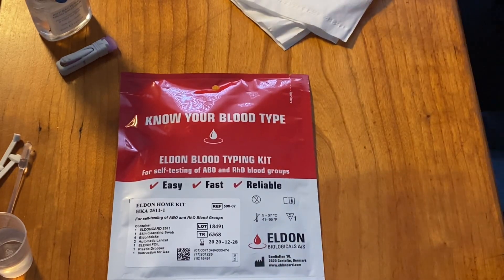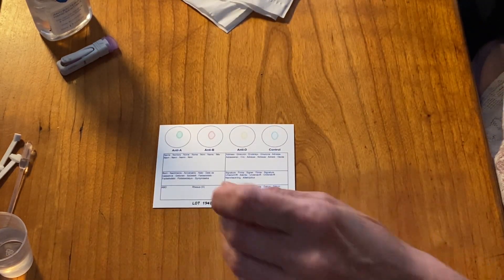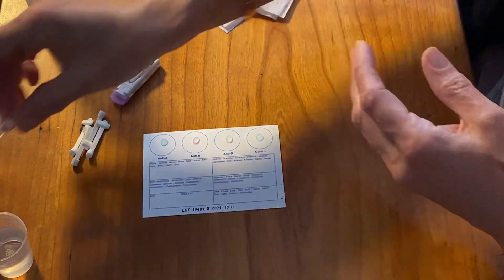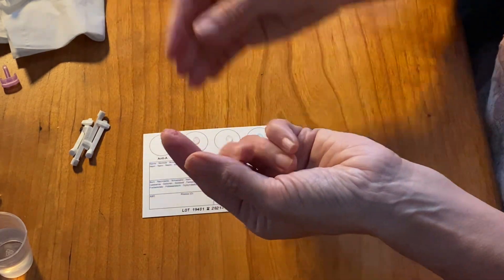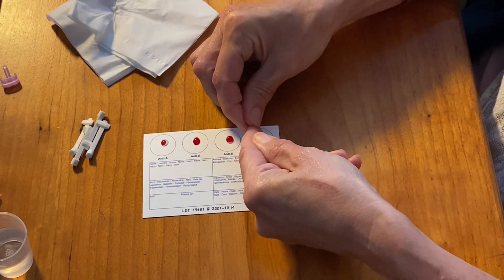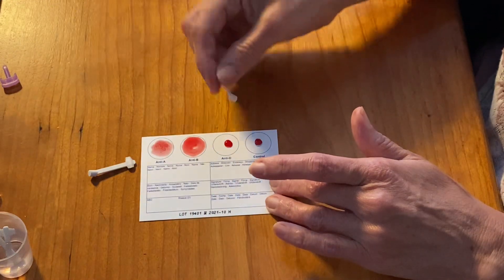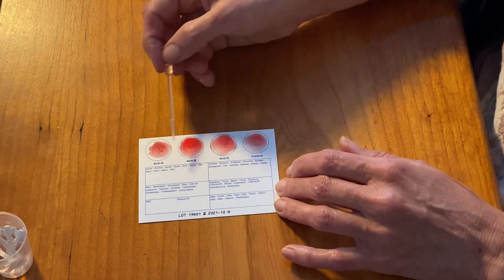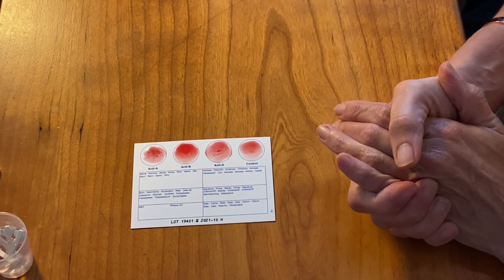How to test for your Blood Type - using an Eldon Card Typing Kit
Do you know your blood type?  There are four different types -  A, B, AB, or O. And are you RhD positive or negative? In this short video, you will learn how to use the Eldon Blood Typing Kit to determine your blood type.

Your blood type can have a profound impact on your health, in particular on your ability to digest and assimilate food.

Find your blood type and find your road map to good health.